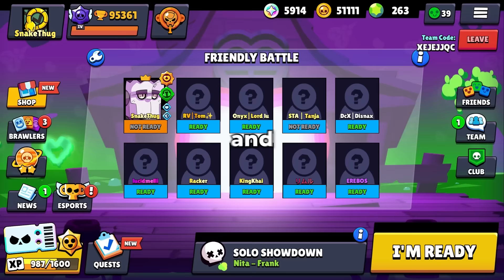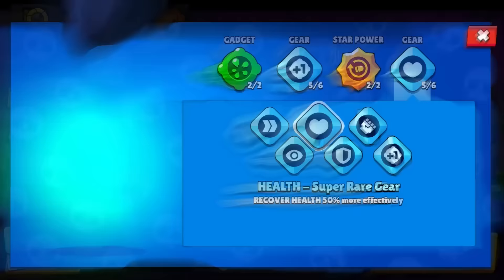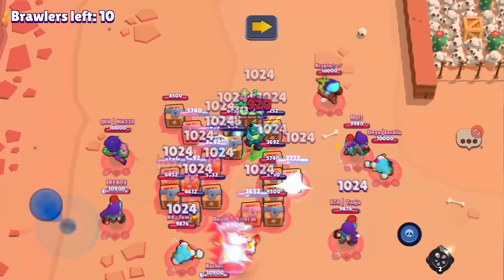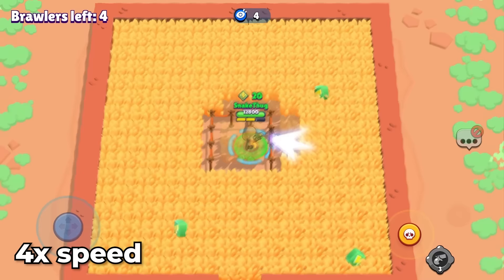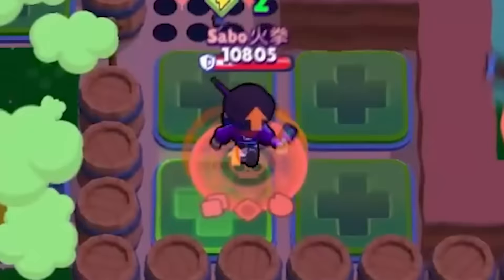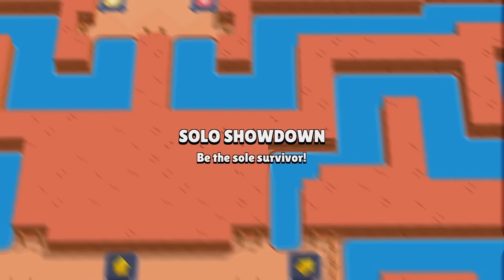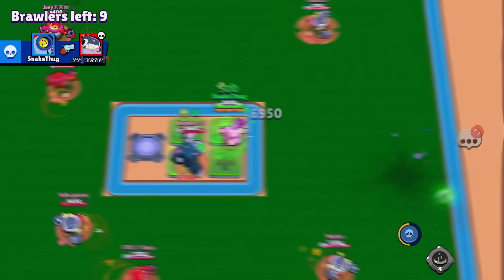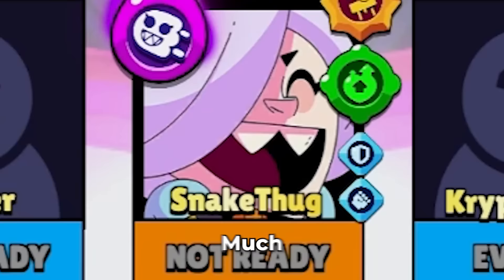Top 10 Minigames in Brawlstars!